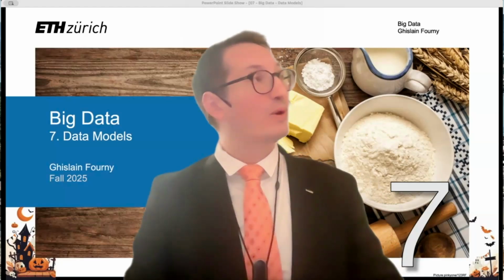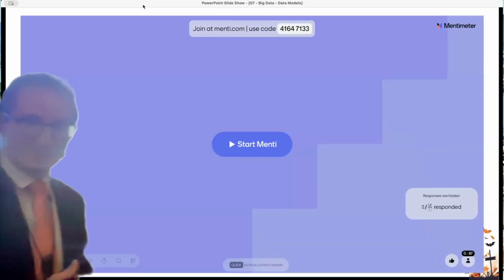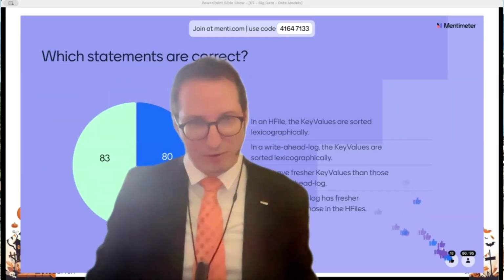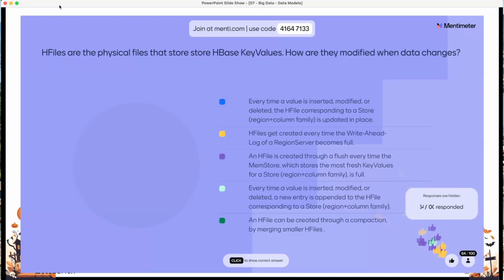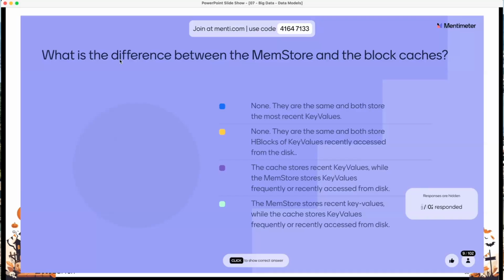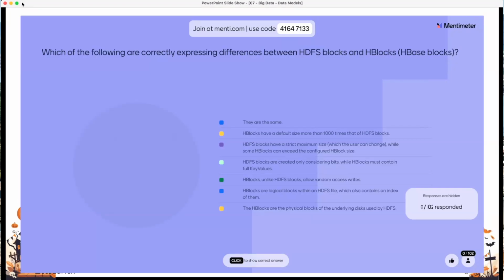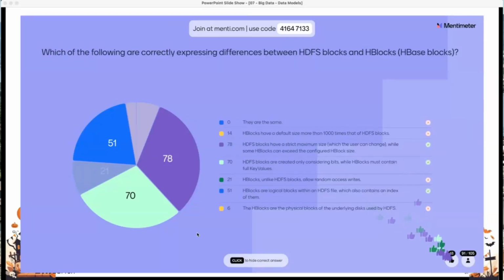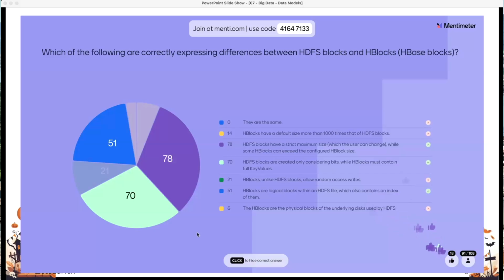7 - Data models (3/5) - Big Data - ETH Zurich - Fall 2025